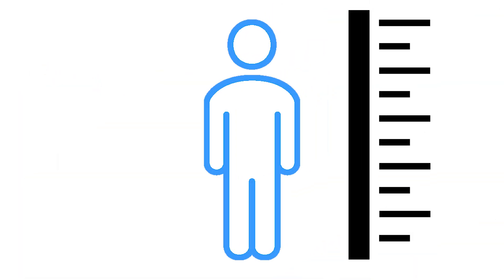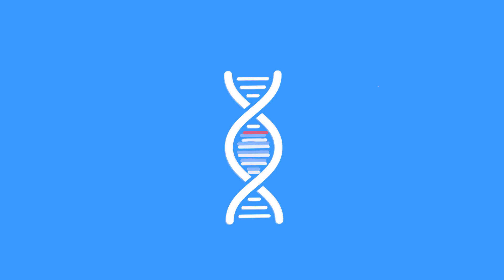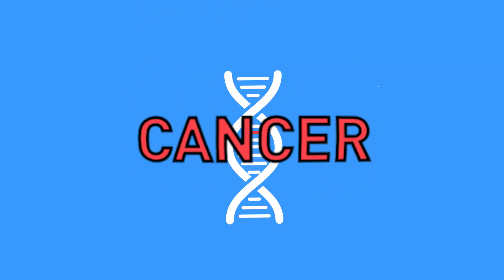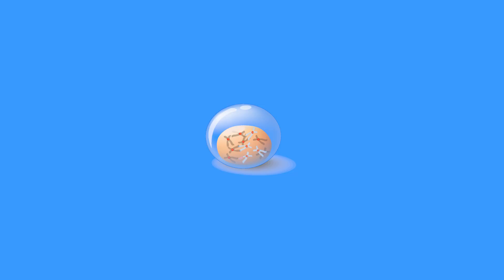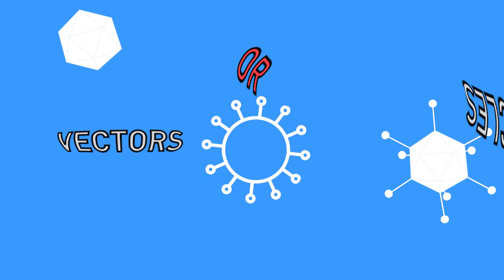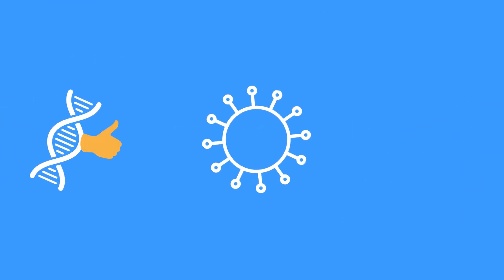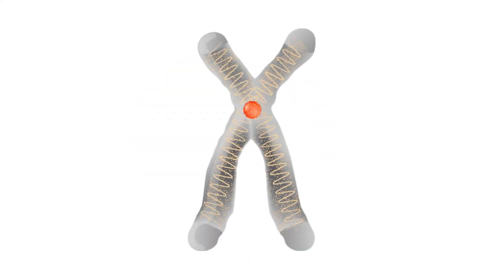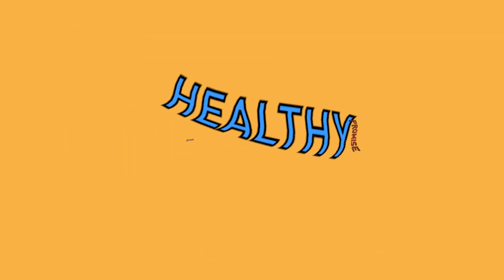Gene Therapy Inside Out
Gene therapy is the process of replacing defective genes with healthy ones, adding new genes to help the body fight or treat disease, or deactivating problem genes. It holds the promise to transform medicine and create options for patients who are living with difficult, and even incurable, diseases. Learn how this innovative therapy works.